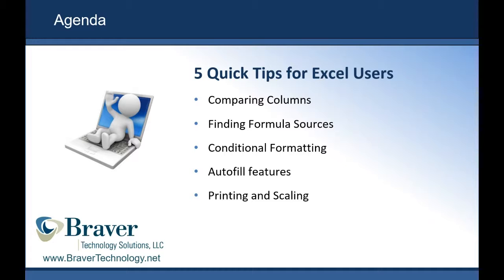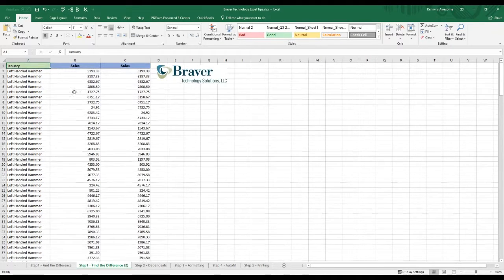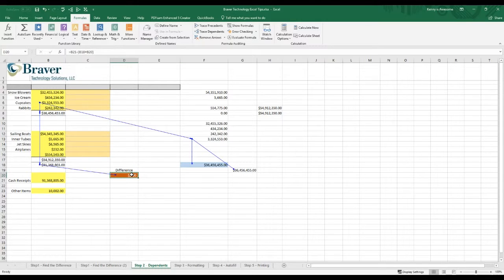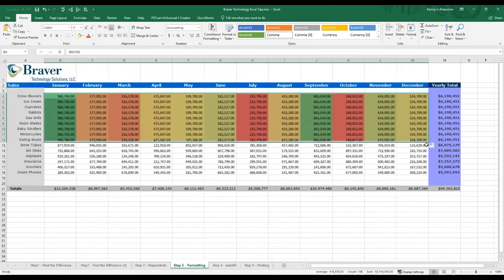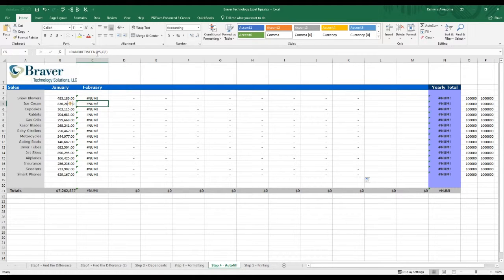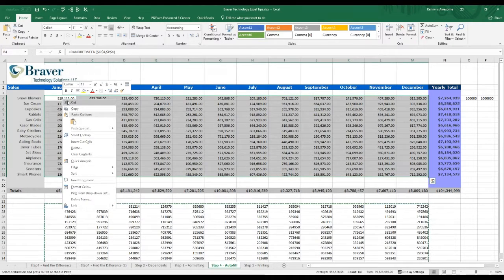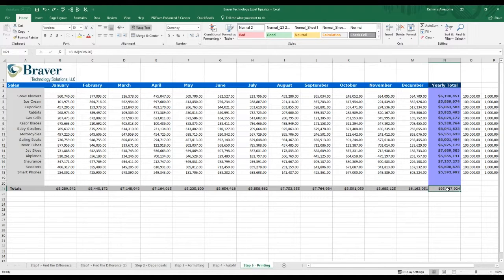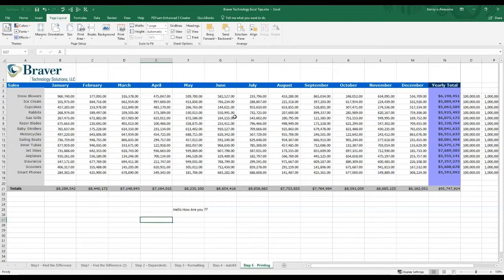Excel: 5 Quick Tips for common Excel issues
Microsoft Excel is the industry standard for spreadsheet applications. It provides a wealth of tools that can assist immensely with the manipulation, analysis, organization, and formatting of data.

During this 10-minute training, you'll hear from Braver Technology Solutions CEO Kenny Rounds. He'll share his top 5 tips for working in Excel, and some solutions for common Excel issues.